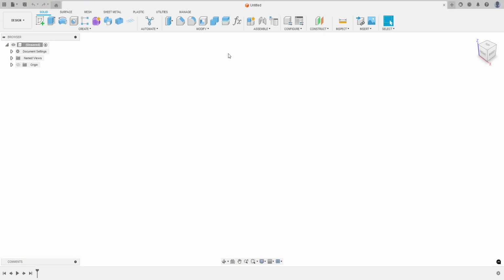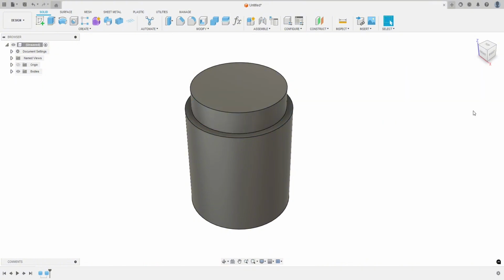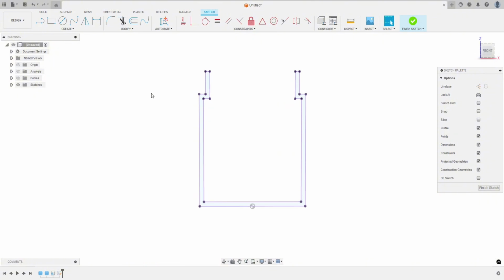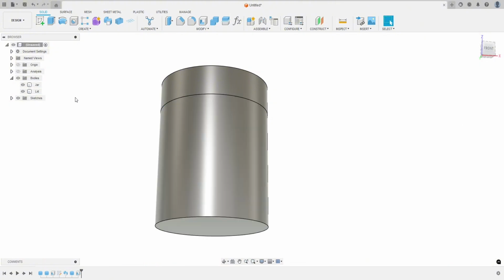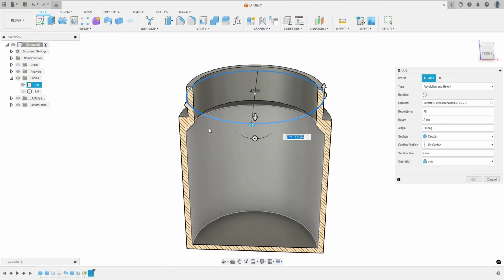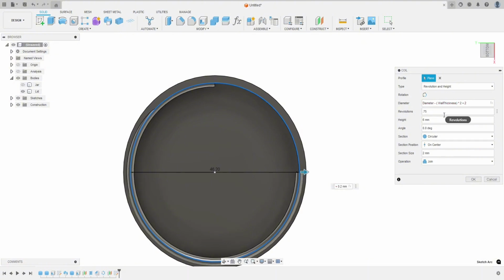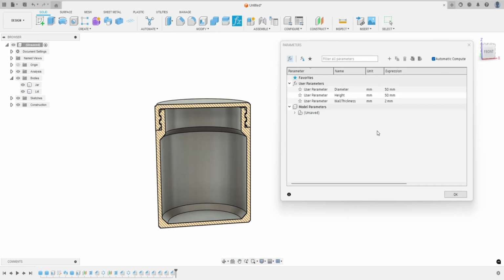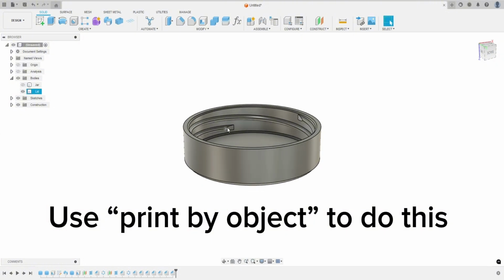Design and 3D Print a Simple Jar in Autodesk Fusion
In this video I show you how to make a basic jar/container in Autodesk Fusion. With this parametric model, you can change the diameter, height, and wall thickness of the jar!

If you have any questions, comments, or tips...leave them in the comments so we can all learn!

Here is the link to the Fusion file you can download